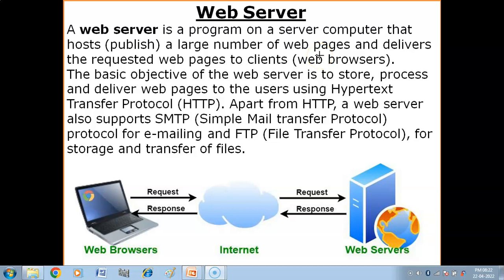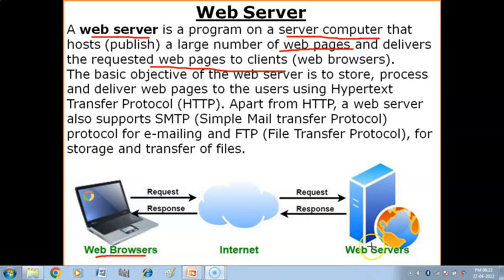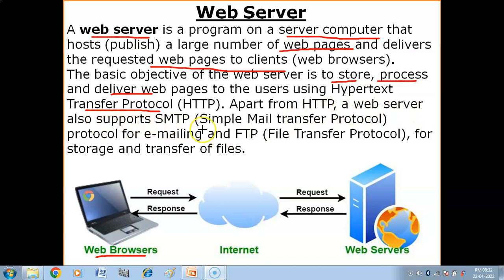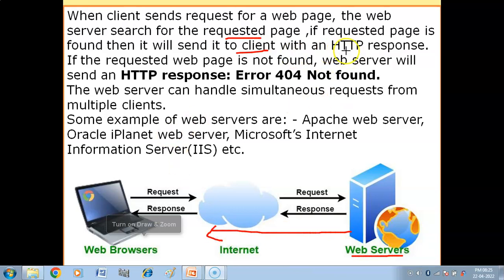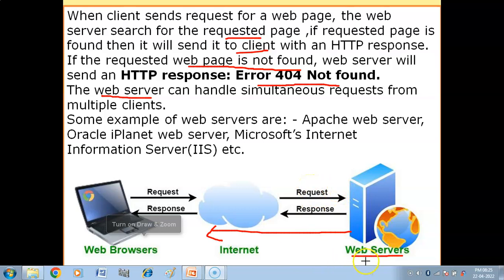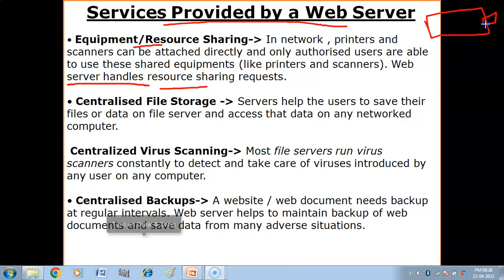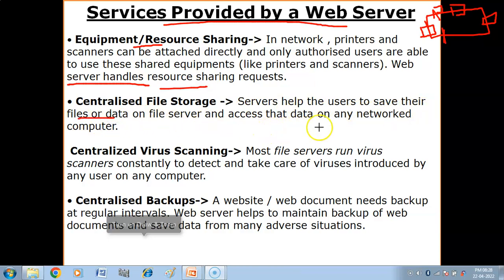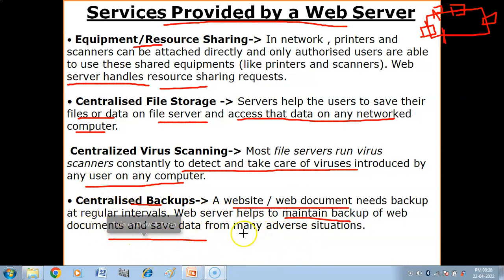What is Web Server ? | How Web Server Works | Services provided by a Web Server | IP Class 12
Hello Children , in this video you will get explanation of following topics in Hindi -
1. What is Web Server?
2. How Web Server works?
3. Services provided by a Web Server

Class X
Information Technology (402) Tutorial-